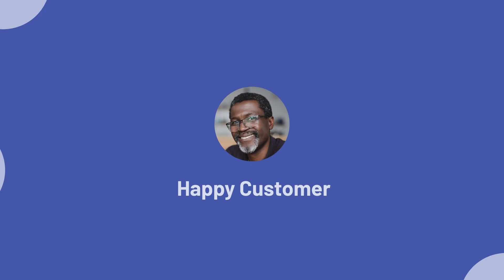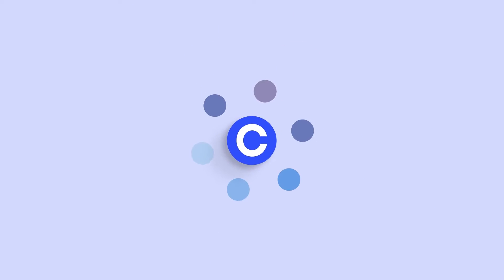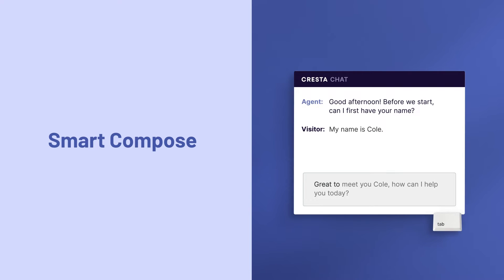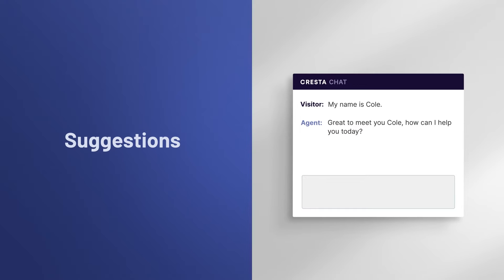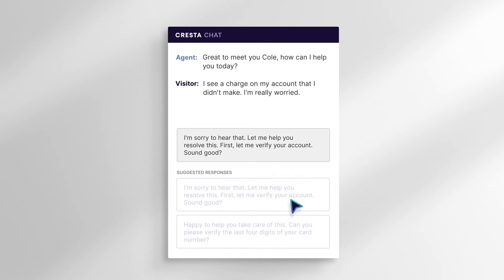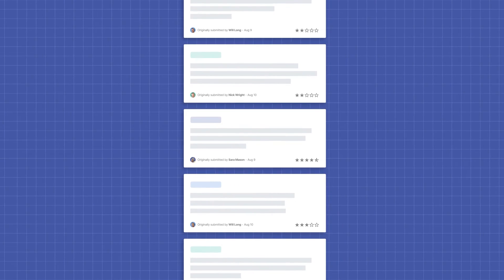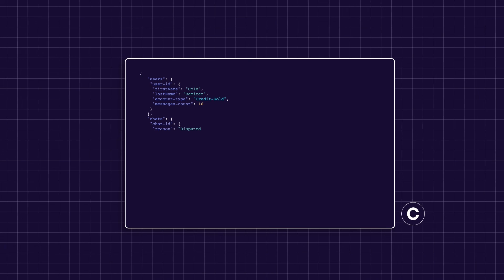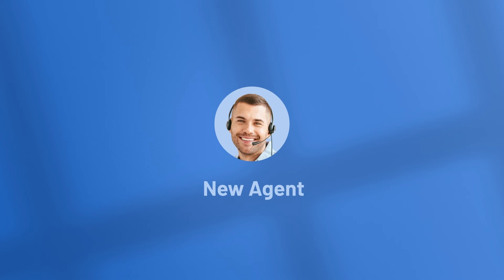Cresta Agent Assist: Smart Compose and Suggestions for Chat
Eliminate repetitive tasks with polished, AI-generated responses that are based on the most common replies from your top agents. With a press of a button, quickly auto-complete sentences, saving agents up to 5 hours per week.

Behind the scenes, Cresta processes every conversation to determine which responses work best so agents always know just what to say. Smart Compose streamlines Agents’ ability to autocomplete text as they type. With Suggestions, Cresta provides AI-generated responses trained by the top performers in your contact center. The best part is that all this integrates with whatever chat platform you already use.

00:00 Chat volume and happy customers
00:22 Cresta Agent Assist
00:28 What is Smart Compose?
00:42 What are Suggestions?
00:58 AI behind the scenes
01:06 Integrations
01:17 Real-Time Intelligence Engine